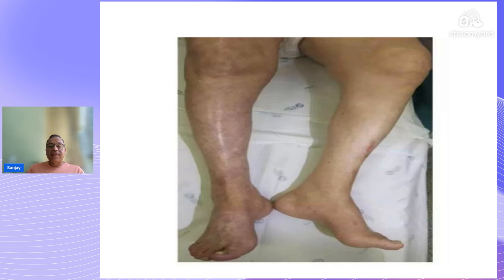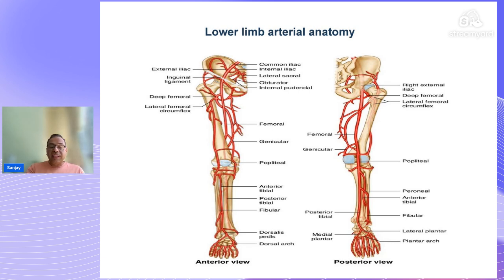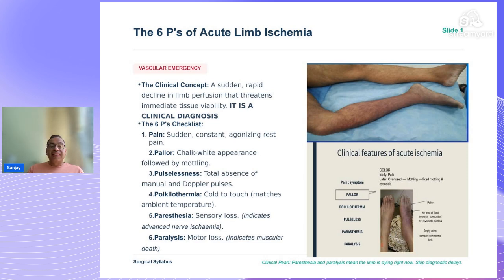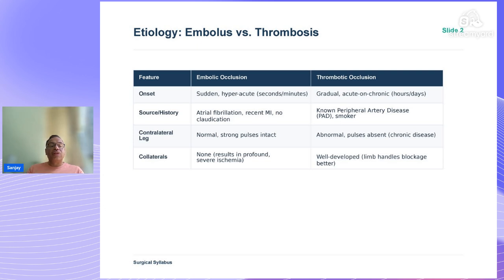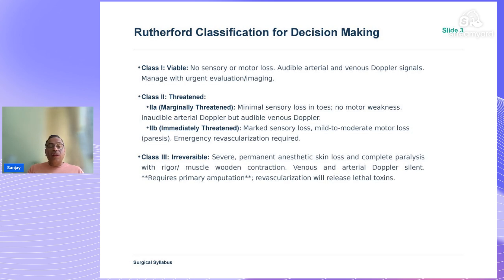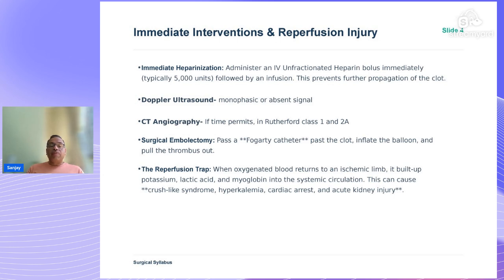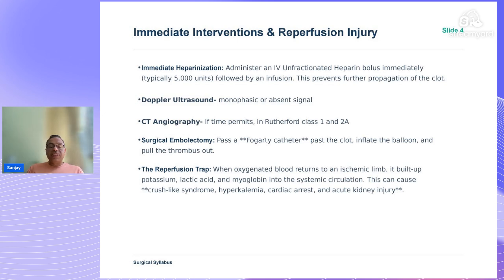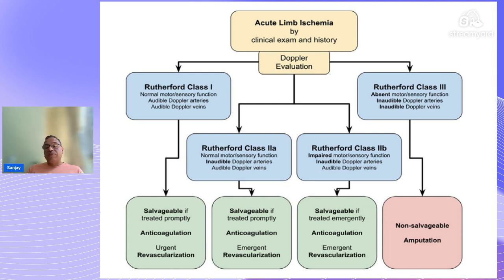Acute limb ischaemia # surgical emergencies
diagnosis, clinical classification and management of a case of acute limb ischaemia